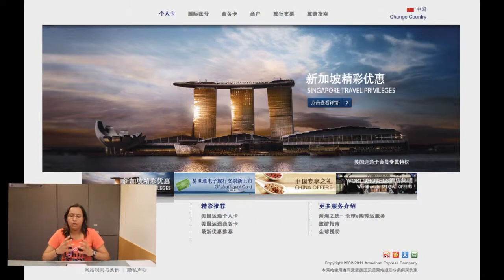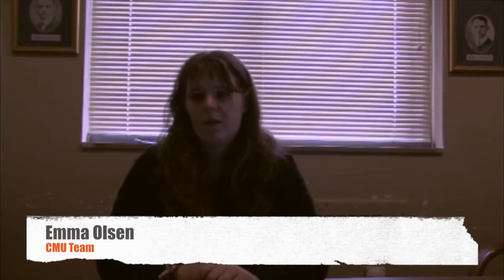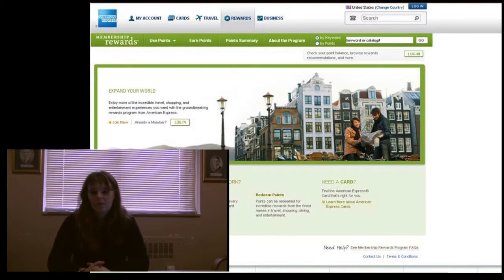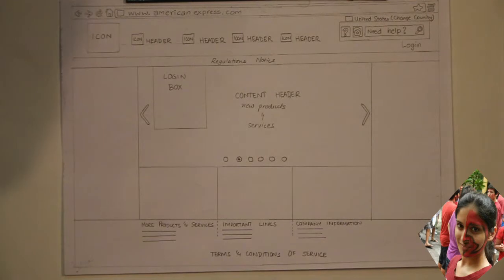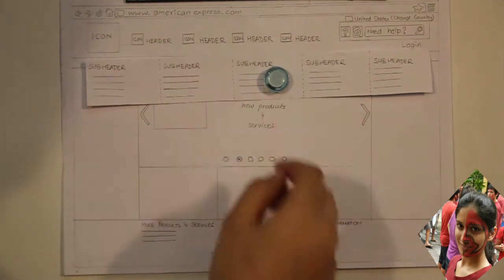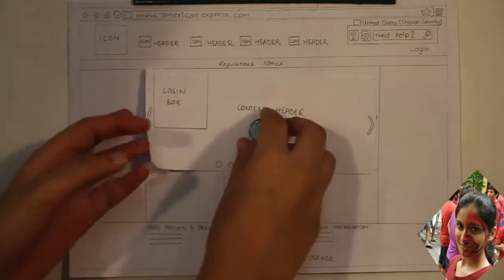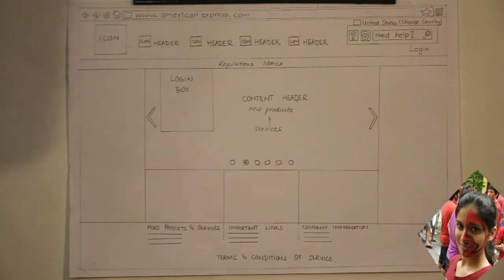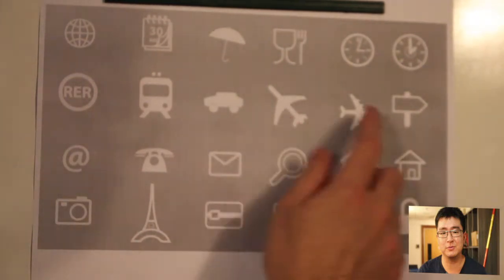67-329 IS411 Team 4 Emma|Dima|Folashade|Ila|Karishma|Jonathan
CMU 67-329: Contemporary Themes in Global Systems and SMU IS411: Global Software Project Management, Spring Semester/Term 2, 2013, Prof Jeria Quesenberry, Prof Selma Limam Mansar, Prof Benjamin Gan Kok Siew. Team 4: Emma Olsen, Dima Yurkanskiy, Folashade Okunubi, Gokarn Ila Nitin, Karishma Bhatnagar & Jonathan Chee.  Final Video Report for Web Design Project.